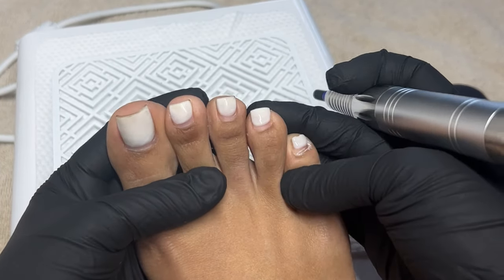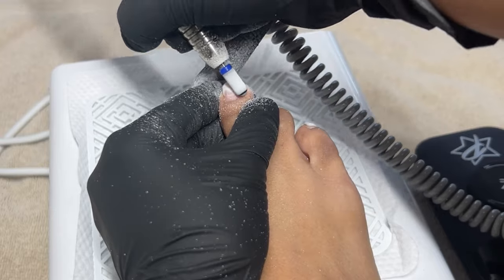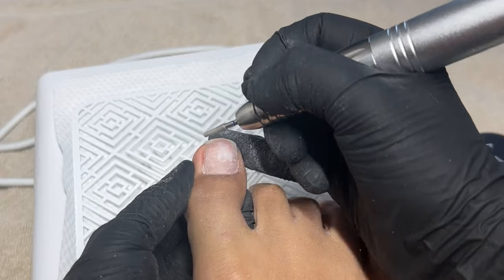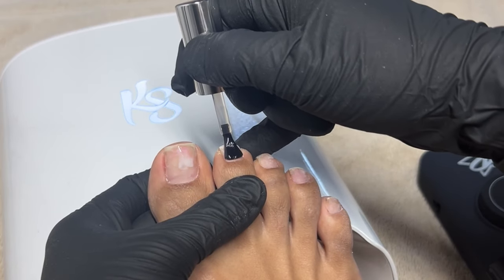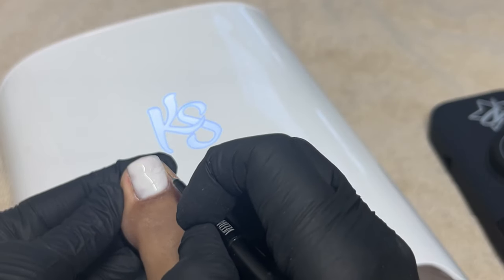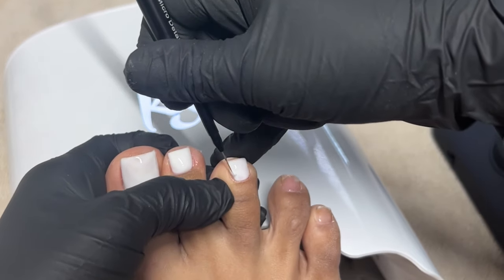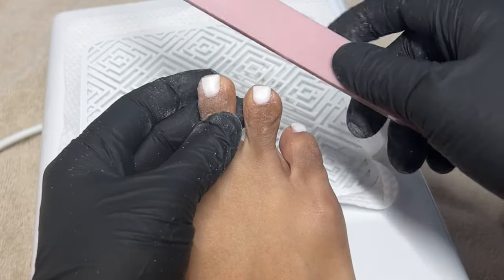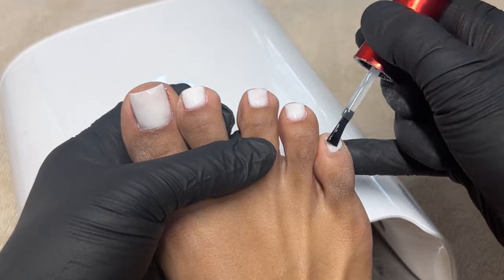Transforming My Crusty Toes | How To Builder Gel Pedi At Home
Let’s transform my toes! From crusty to clean and pretty, today we will be using builder gel!

Used in todays video:
Veeda Bella code “Vee”

Gloss it
Amazon

Hand files

Black gloves

Stain resistant top coat

Veeda bella hand use code “Vee”